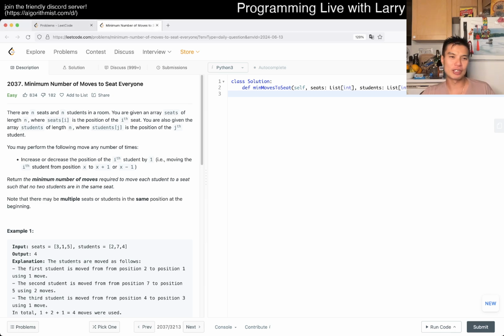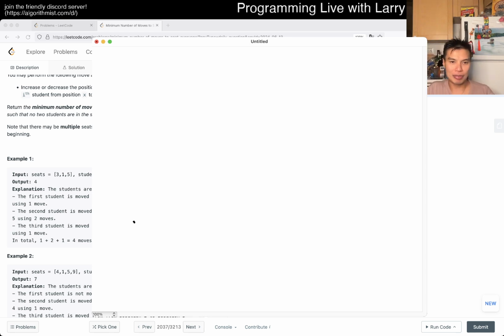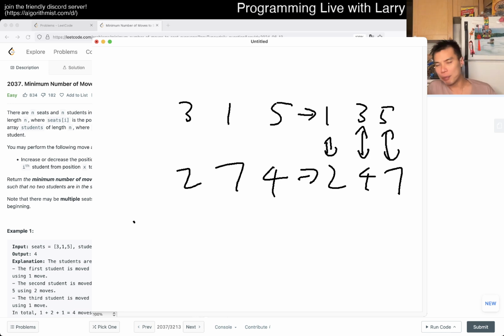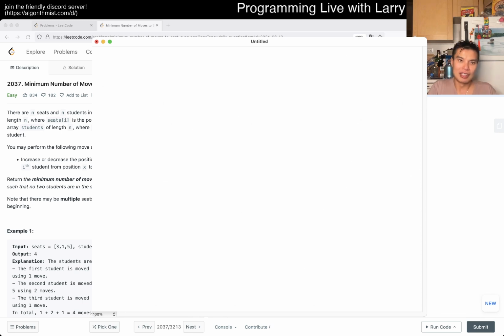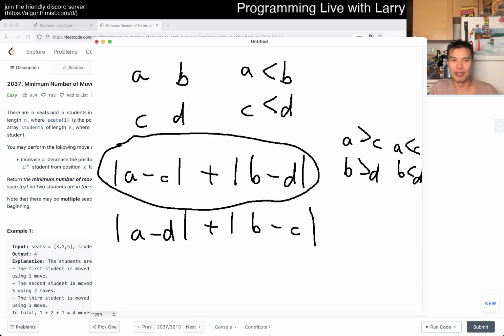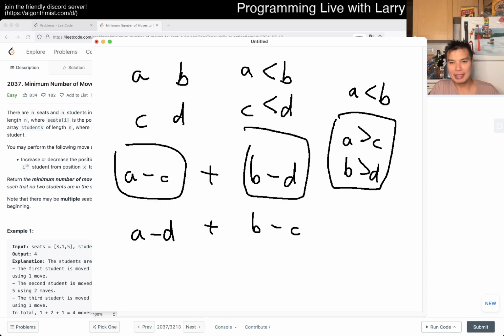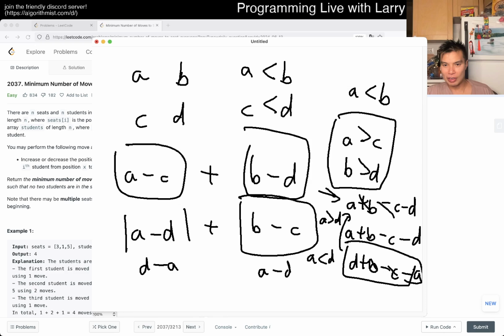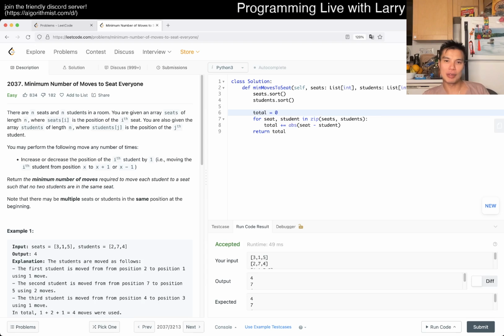Daily Leetcode #1535: Jun 13, 2024 - 2037. Minimum Number of Moves to Seat Everyone